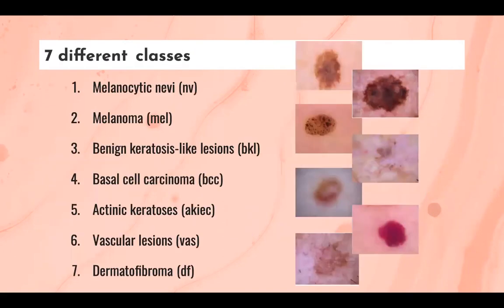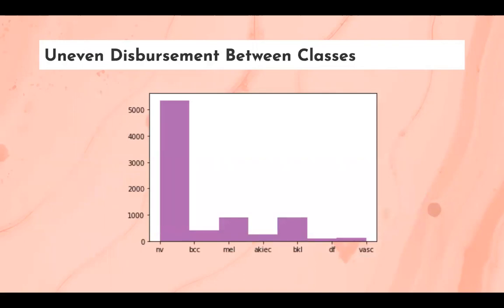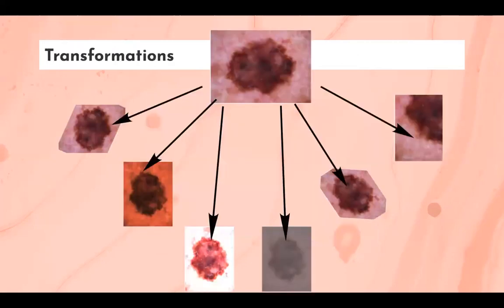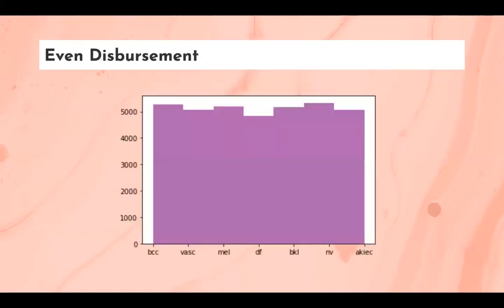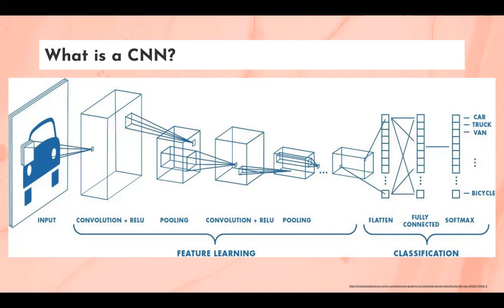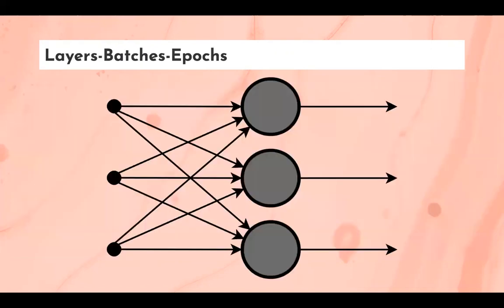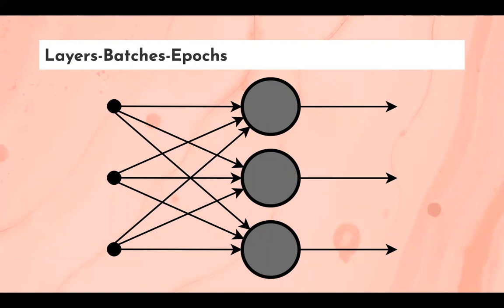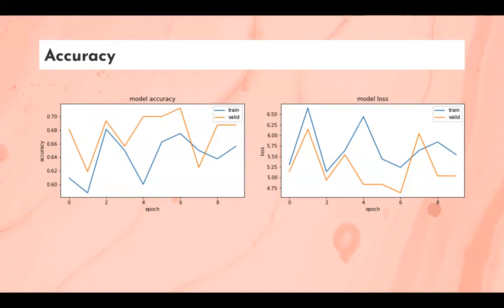A Deep Learning Approach to Dermatology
Madeline Norton, Carroll College

Skin cancer is one of the most common cancers not only in the United States, but also worldwide, with almost 10,000 people in the U.S. being diagnosed with it every day. Early detection is important in order to save the lives of the affected patients. Computer aided diagnostic systems, such as Neural Networks, can drastically aid physicians to detect skin cancer in the early stages and avoid unnecessary biopsies, improving patient care and reducing cost. Moreover, portable systems and even mobile apps, without of course replacing physicians, assist people by providing suggested diagnoses that can act as a warning sign and lead to the early detection of skin lesions. With the goal of creating a portable system that is accessible to various health care facilities, I built upon a Convolutional Neural Network previously designed for the concept. In this, the system is able to take in images and assess what type of skin lesion is captured. This model is then compared to the diagnosis of a trained Physician to see how well it performs comparatively.